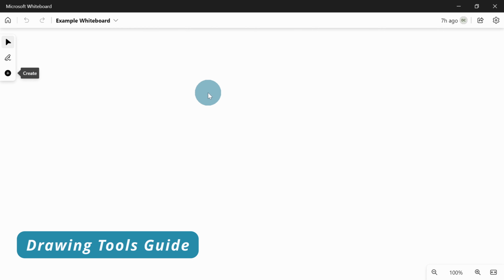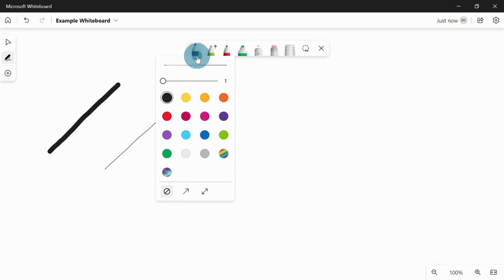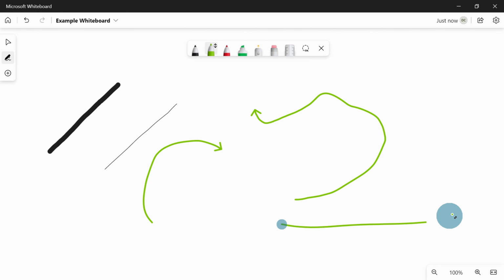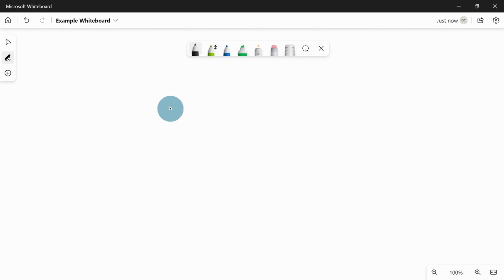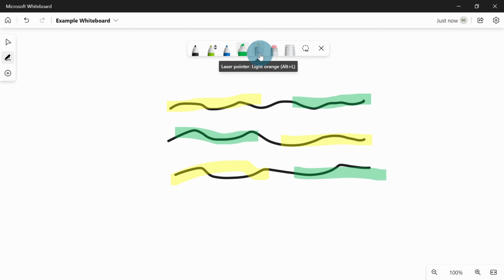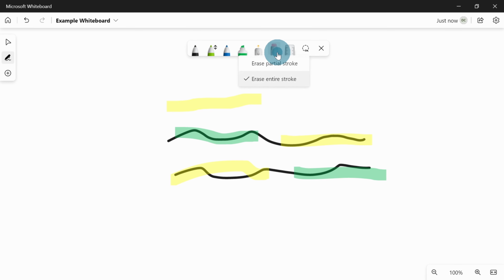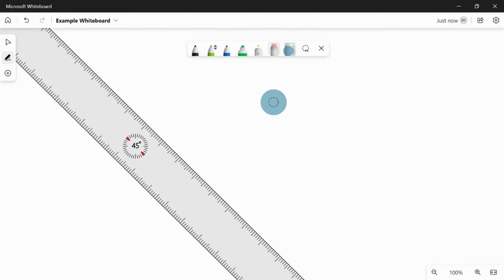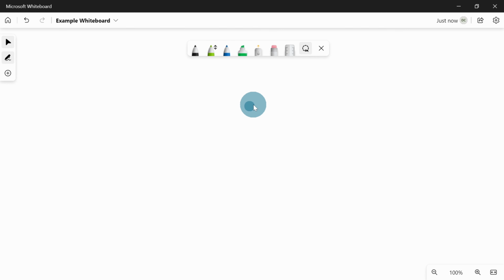MS Whiteboard Drawing Tools Guide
00:00 - Start
00:23 - How to change the colour of a MIS Whiteboard pen
00:30 - Change the MS Whiteboard pen thickness
00:56 - How to easily draw arrows on MS Whiteboard
01:36 - How to quickly clear your entire MS Whiteboard
01:57 - Using the highlighter on MS Whiteboard
03:24 - Using the ruler on MS Whiteboard